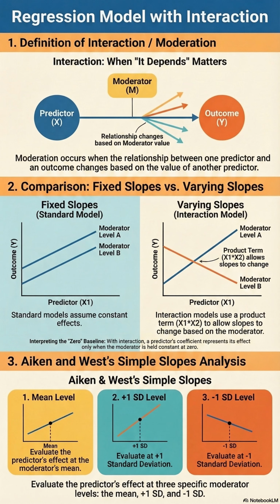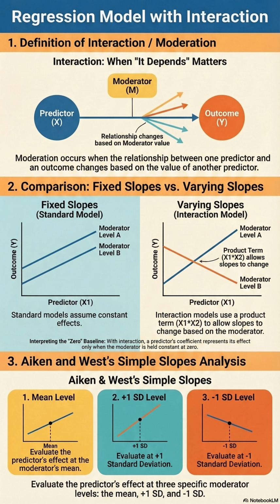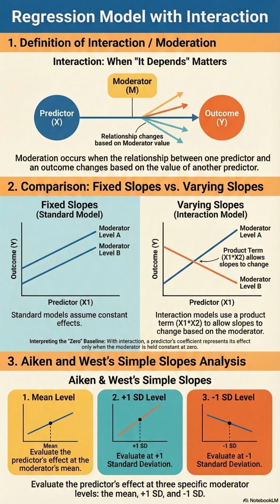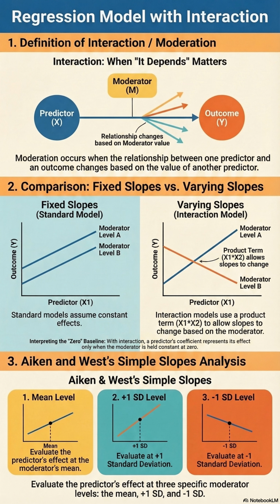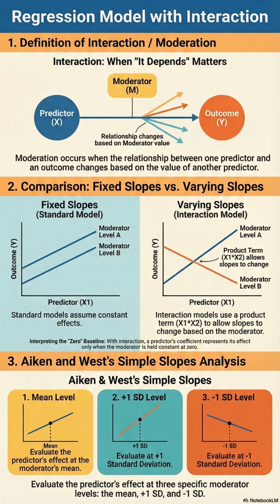Regression Model with Interaction